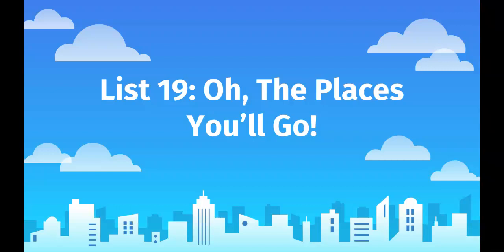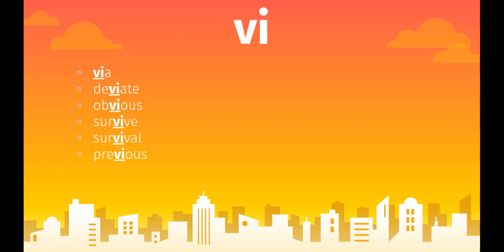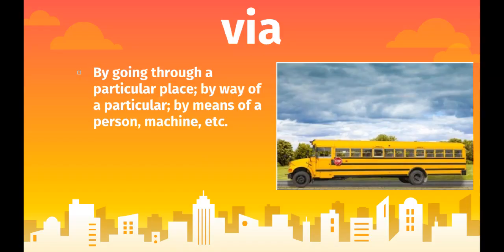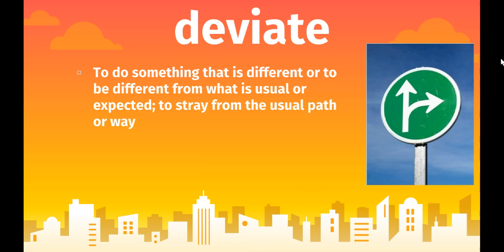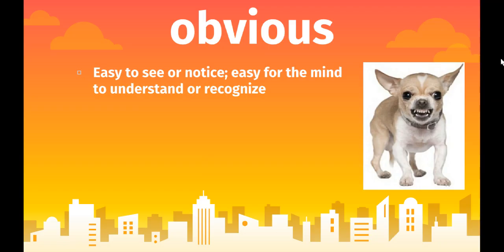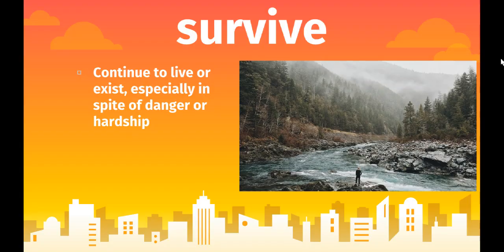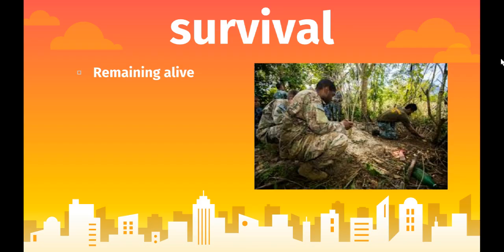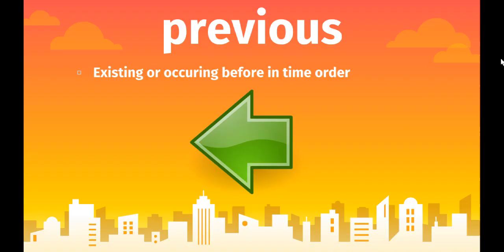GLR List 19 - vi